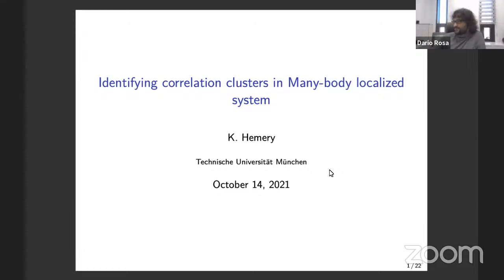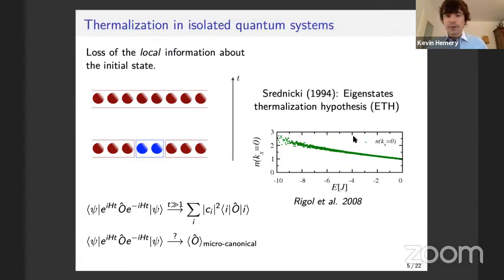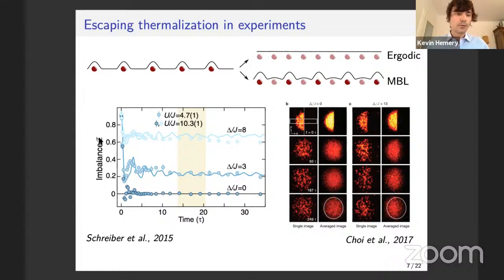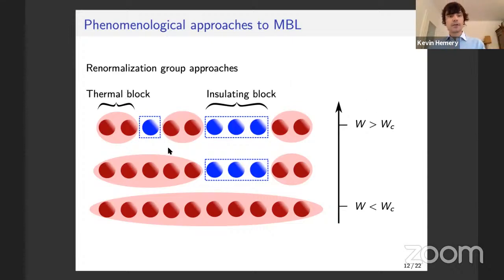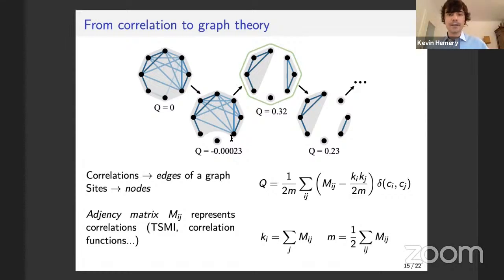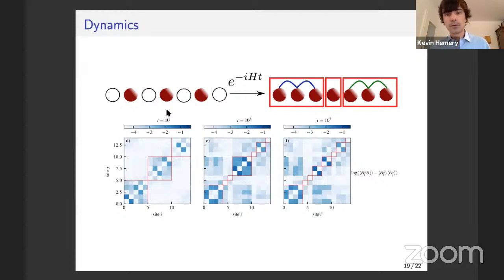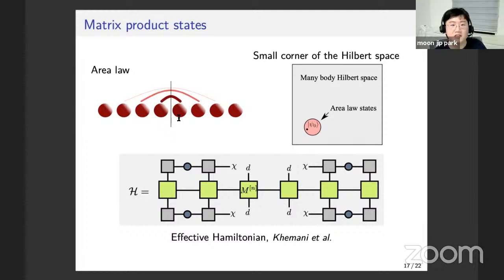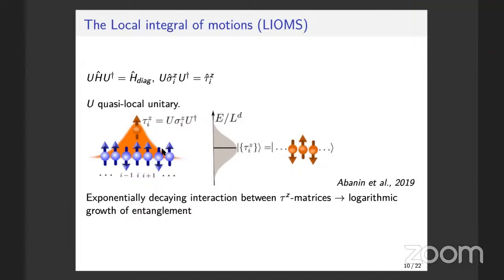Kévin Hémery: Identifying Correlation Clusters in Many-Body Localized Systems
Title: Identifying Correlation Clusters in Many-Body Localized Systems

Abstract: Many-body localization (MBL) is a primary example of a robust mechanism allowing to escape quantum thermalization. In this talk, I will present a new technique for analysing the structure of quantum states of MBL spin chains. This approach is based on correlation clusters that are identified from pairwise correlations. This technique is used to study the eigenstates of a disordered XXZ spin chain across the MBL to ergodic transition, as well as the non-equilibrium dynamics in the MBL phase following a global quantum quench. It is computationally inexpensive, can be used in combination with matrix product state methods, and is relevant for a range of experimental settings including cold atoms.